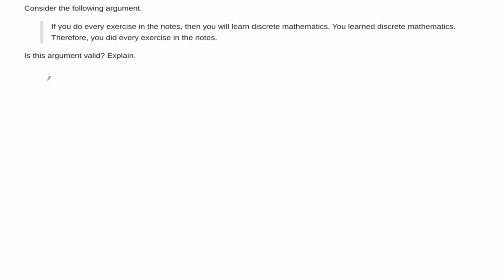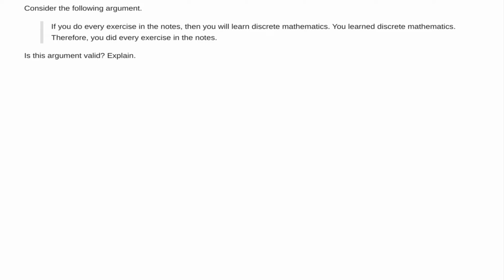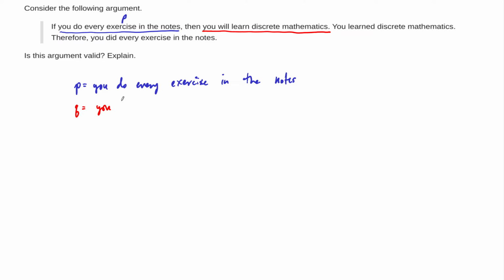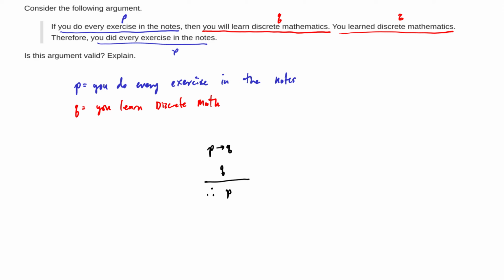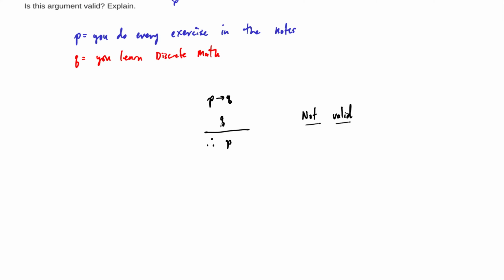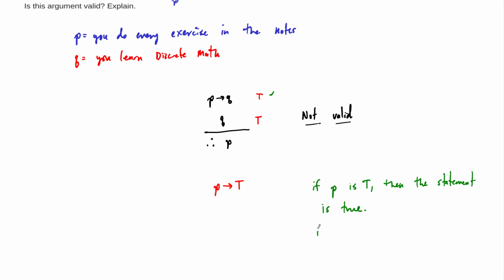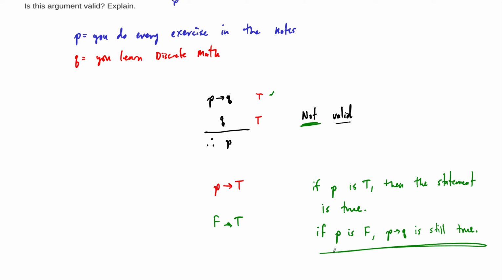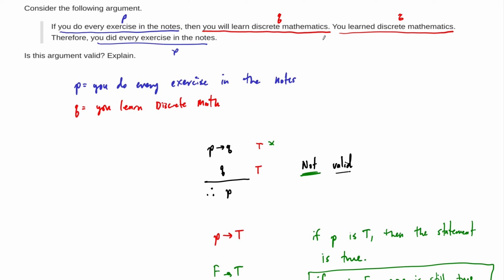Example: An Invalid Argument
Justin discusses a logical argument and determines it is invalid.